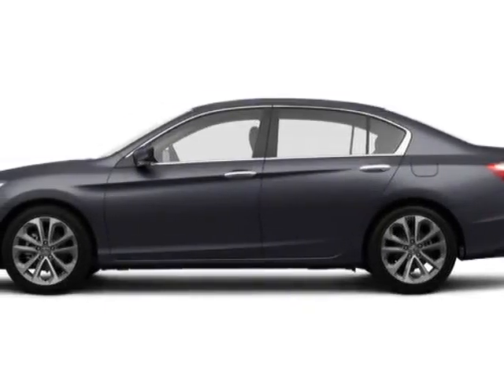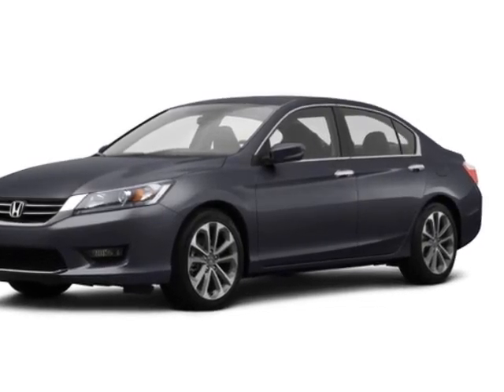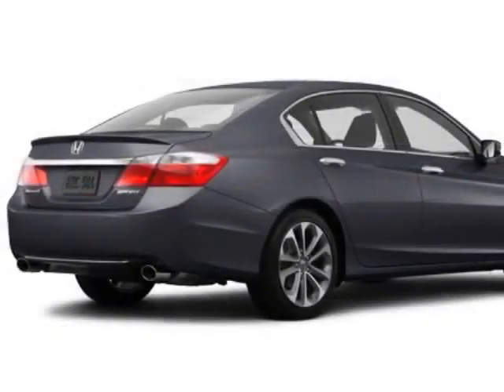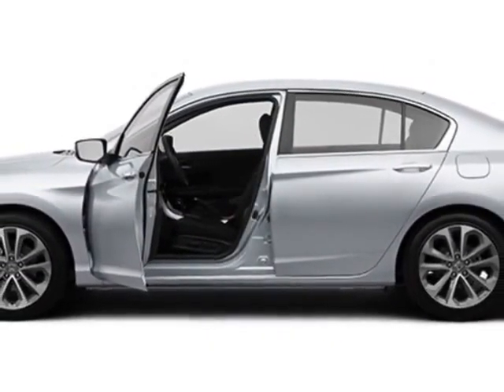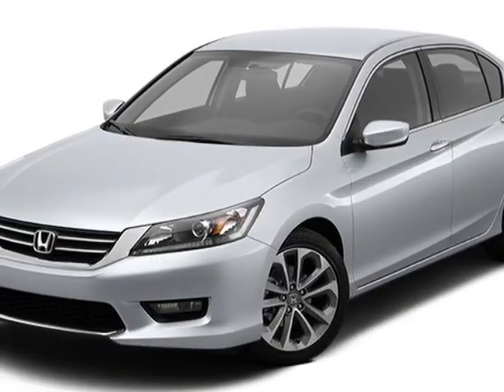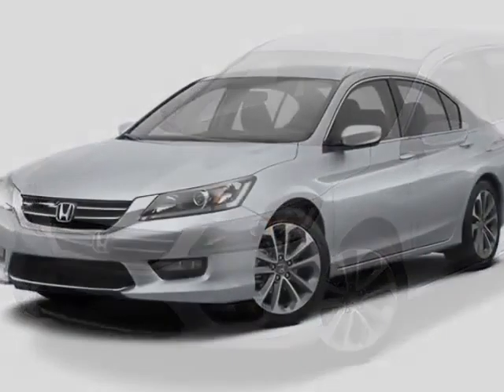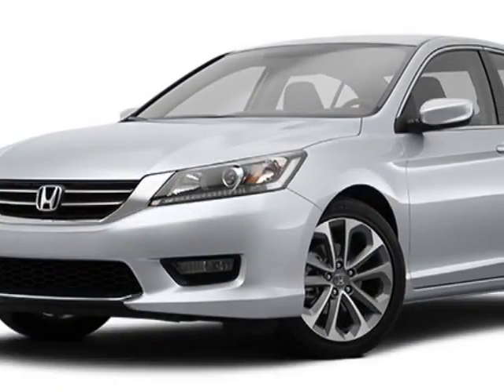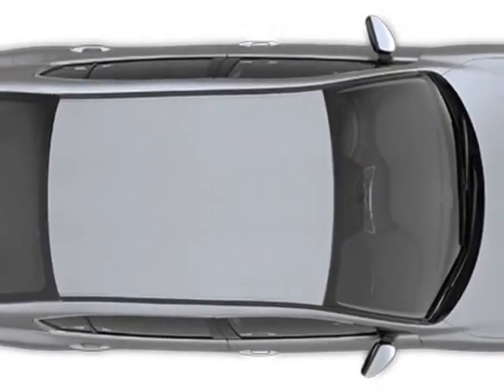2015 Honda Accord Sedan - Rock Hill, SC